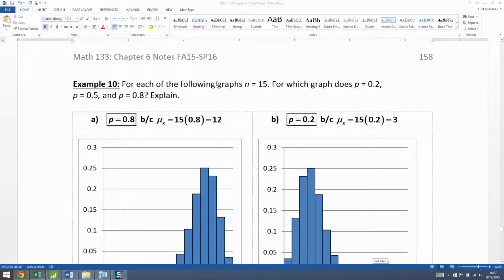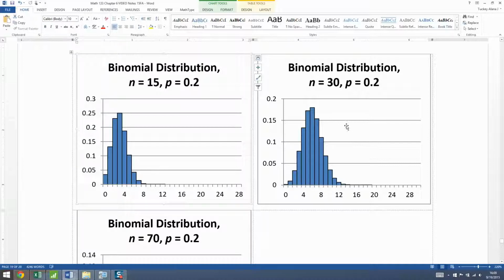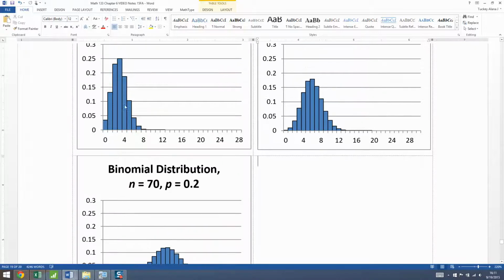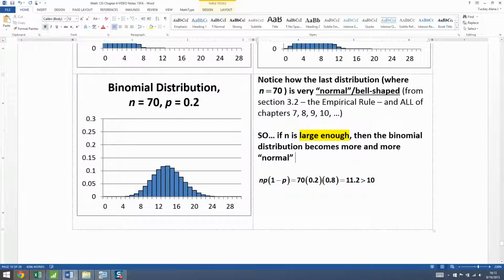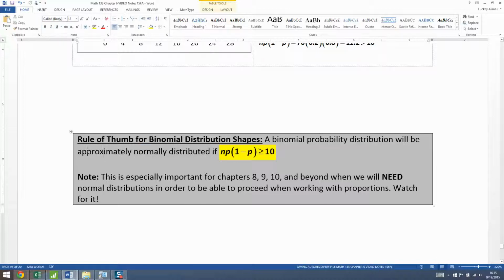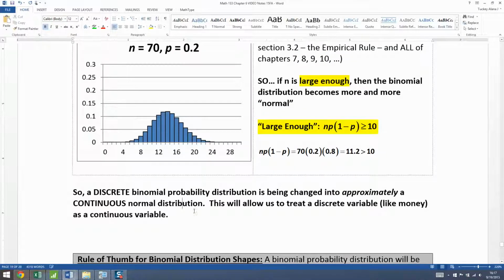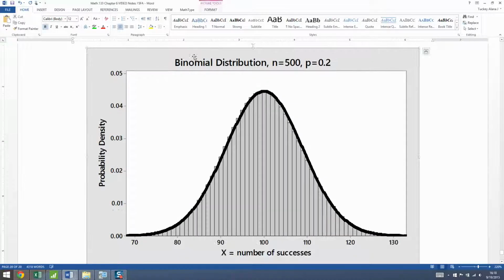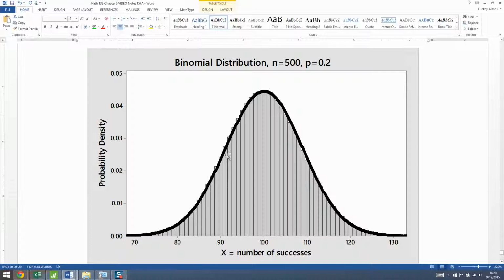6.2 - Part 8 of 8 - Math 133 Lectures FA15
Covers:
Binomial Probability Distribution becoming more "normal" if n is large enough